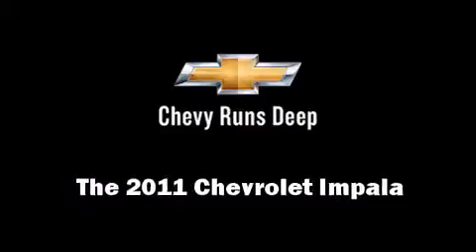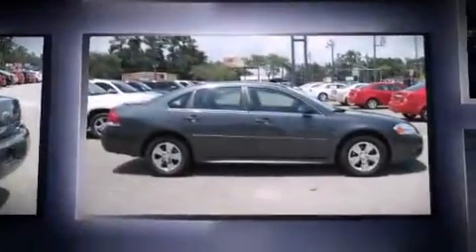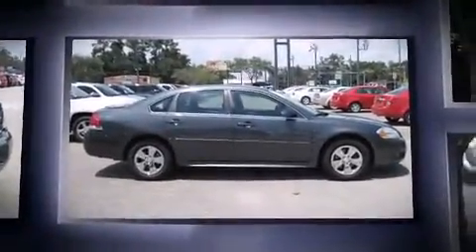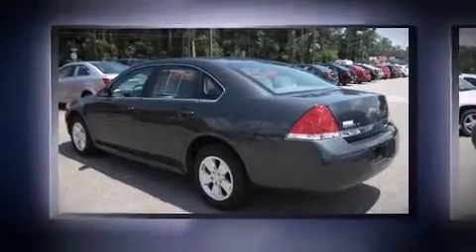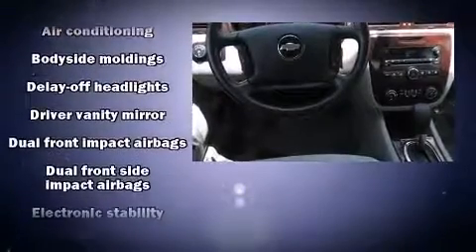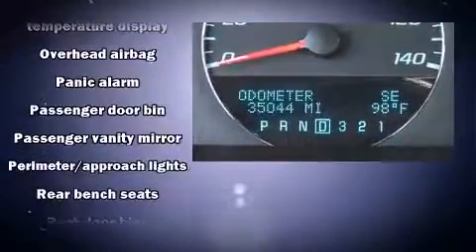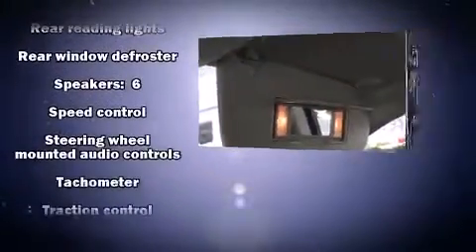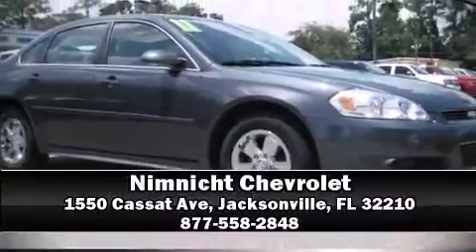2011 Chevrolet Impala LT in Jacksonville, FL 32210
Nimnicht Chevrolet
1550 Cassat Ave

Here's a great deal on a 2011 Chevrolet Impala. With fewer than 35,000 miles on the odometer, this 4 door sedan prioritizes comfort, safety and convenience. A 3.5 liter V-6 engine pairs with a sophisticated 4 speed automatic transmission, providing a smooth and predictable driving experience. Top features include cruise control, 1-touch window functionality, a tachometer, a leather steering wheel, fully automatic headlights, power windows, remote keyless entry, and more. Chevrolet ensures the safety and security of its passengers with equipment such as: head curtain airbags, front SIDE impact airbags, traction control, a panic alarm, and 4 wheel disc brakes with ABS. For added security, dynamic Stability Control supplements the drivetrain. We pride ourselves in consistently exceeding our customer's expectations. Stop by our dealership or give us a call for more information.